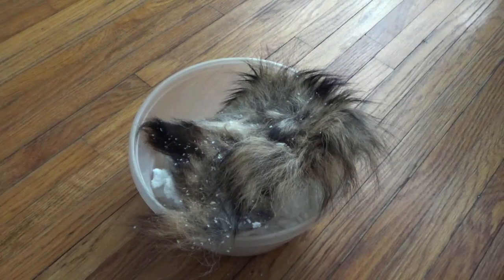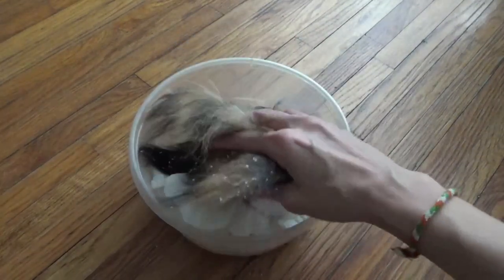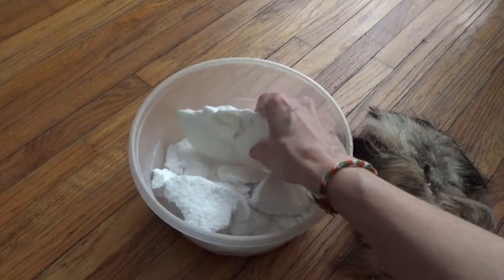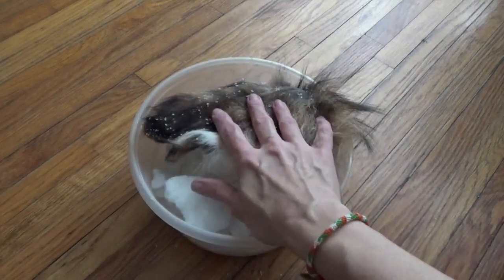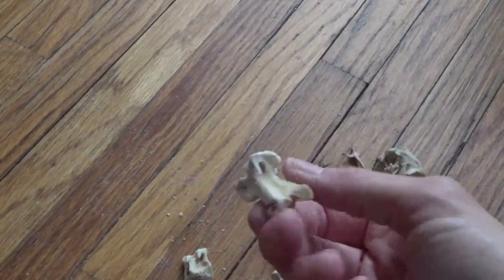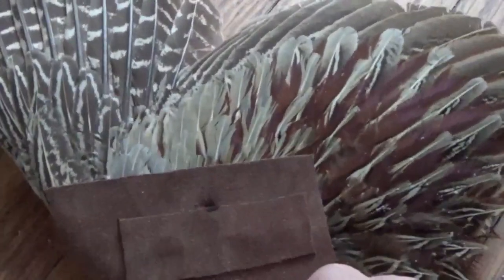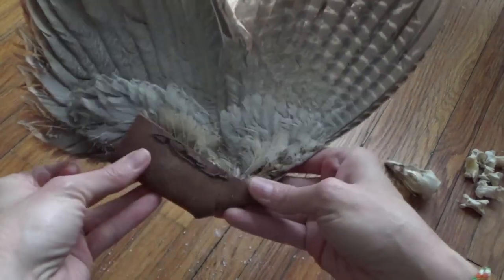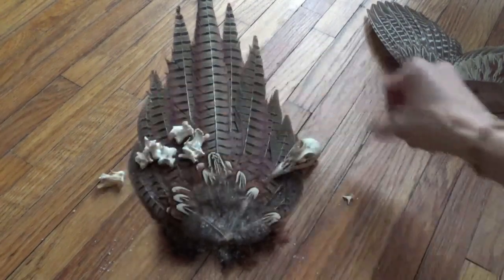Preserving and Cleaning Small Animal Bones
Simple way to get started in this hobby.